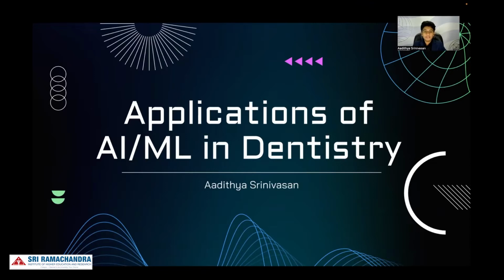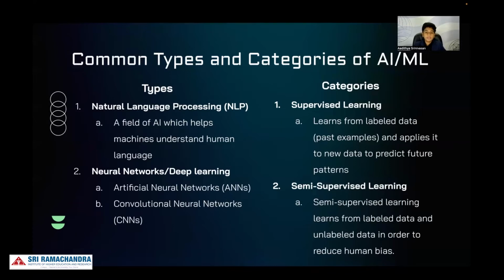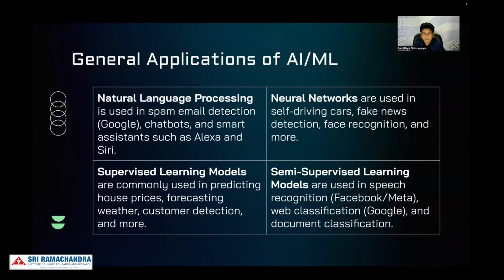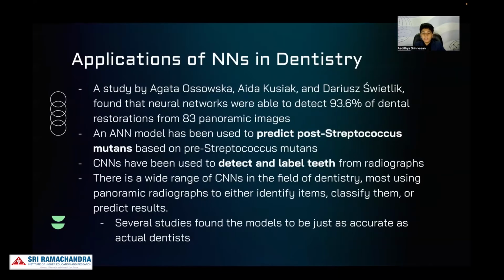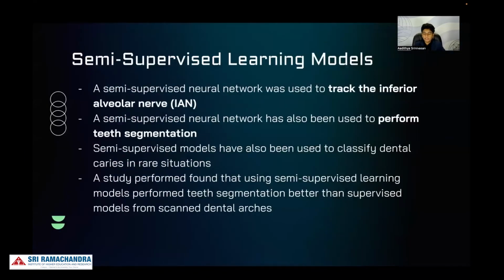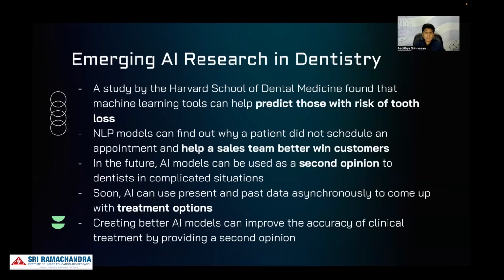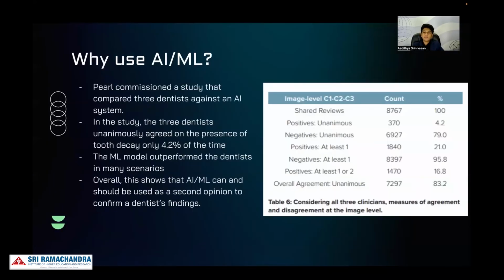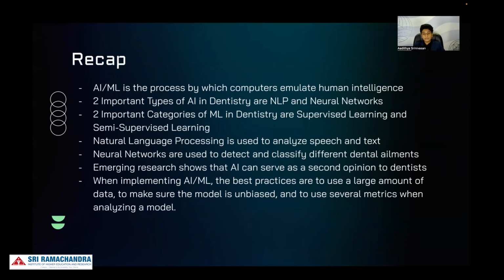Lecture 16 - Applications of Artificial Intelligence & Machine Learning in Dentistry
Speaker name - Master Aadithya Srinivasan
This presentation discusses AI/ML applications in dentistry. We look at emerging research in the field, as well as the best practices for implementing AI/ML